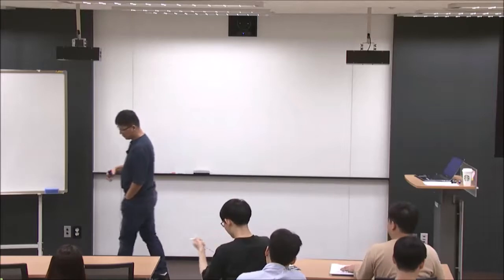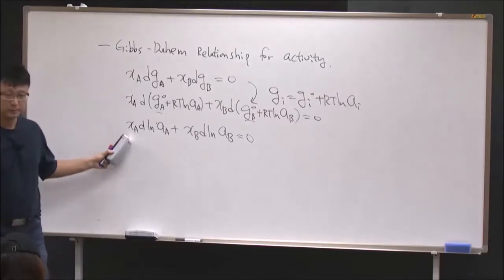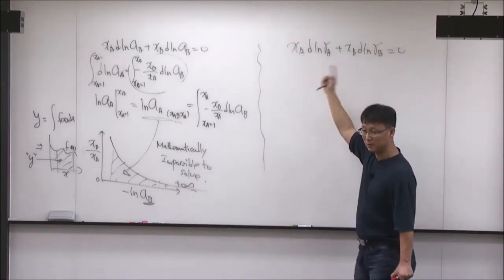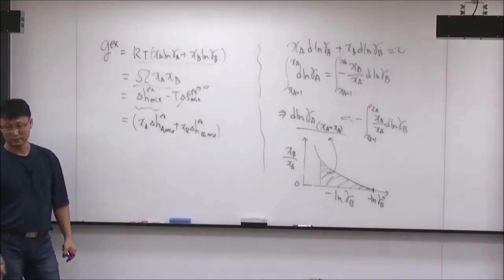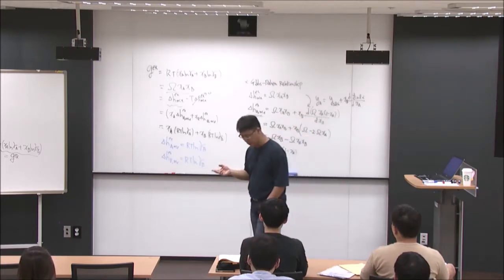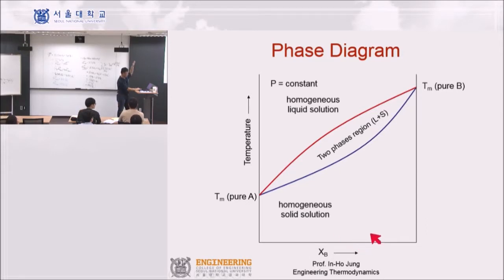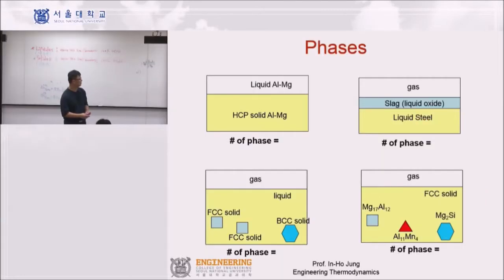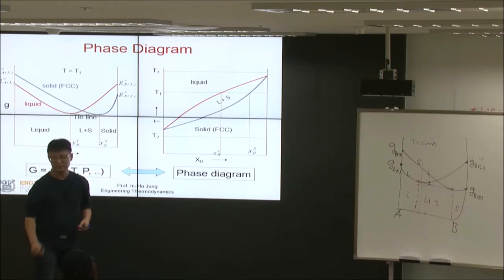[서울대학교 공과대학] 재료열역학 20. Gibbs Duhem Relationship & Phase Diagram